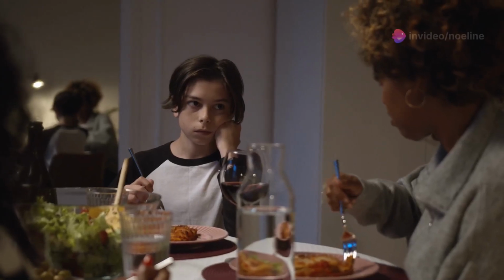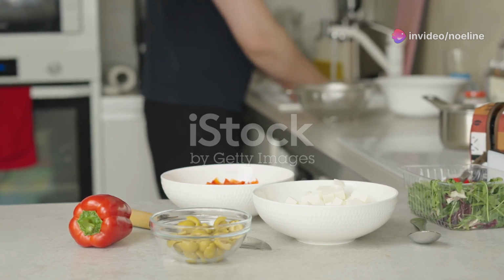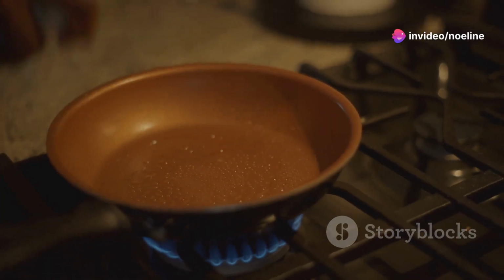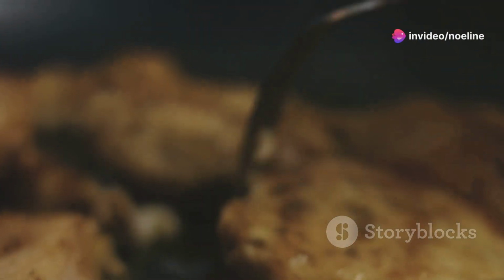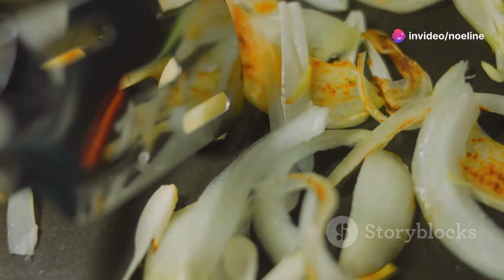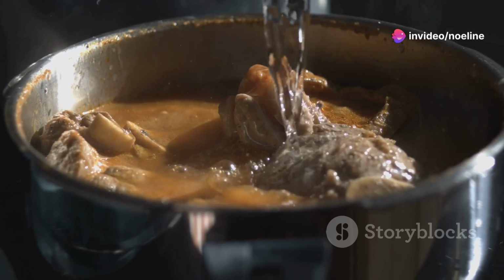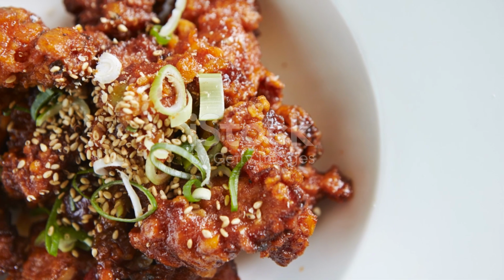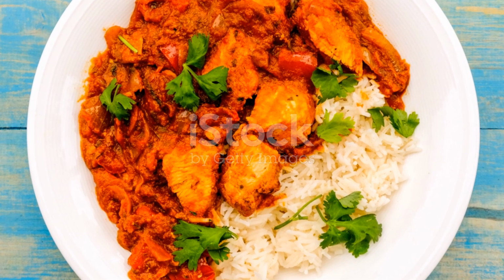Spicy Peanut Butter Chicken Recipe 🌶️🥜